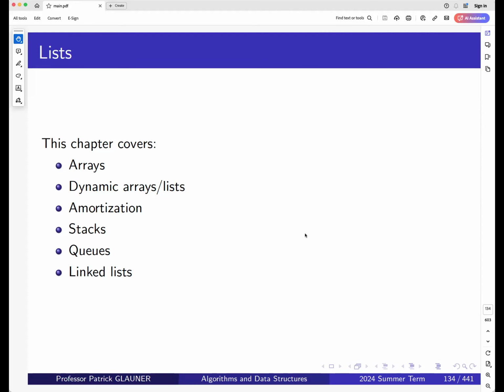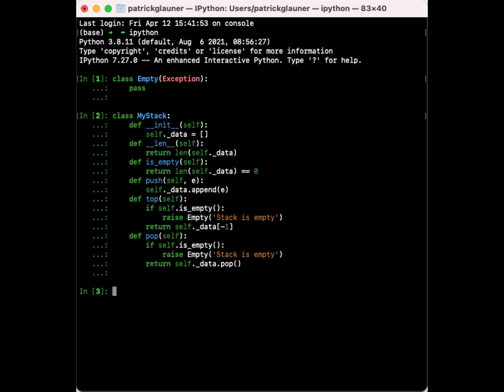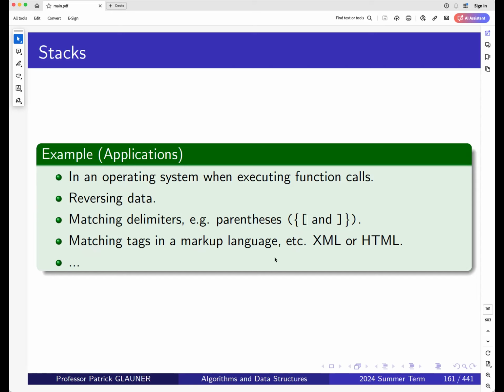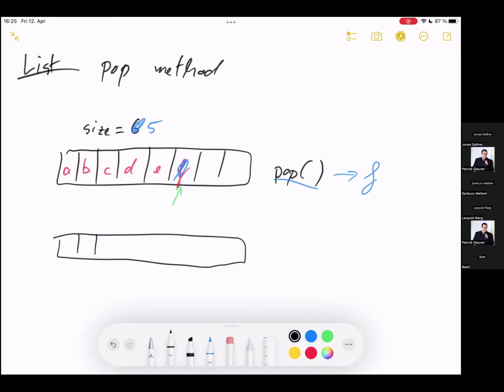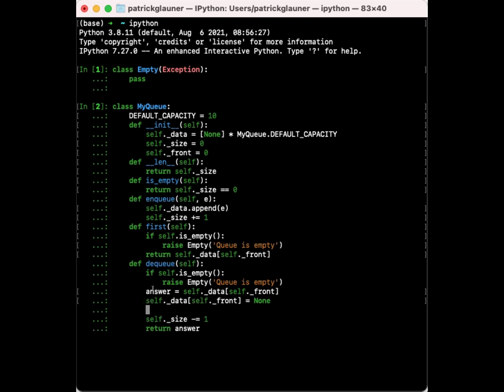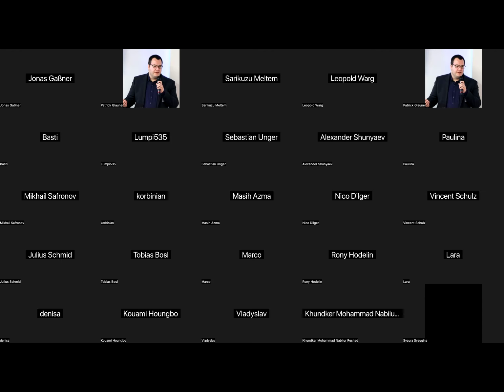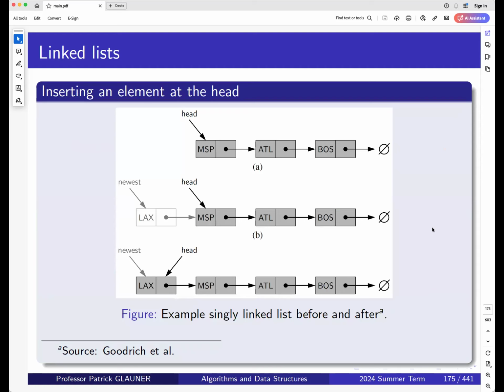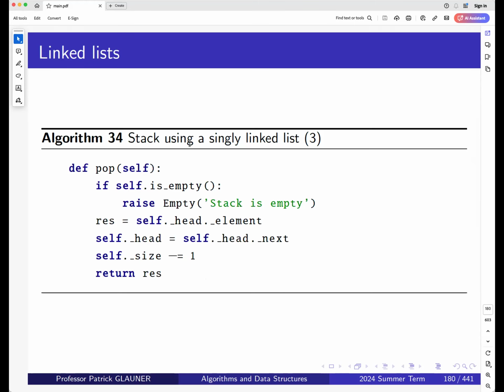Algorithms and Data Structures: 4th lecture (lists)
Topics discussed:
- Lists: stacks, queues, linked lists